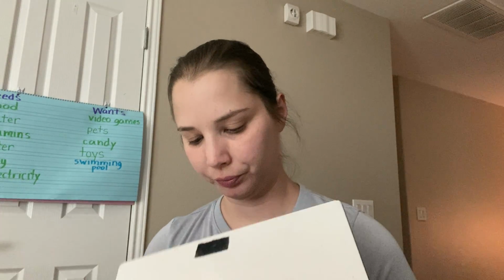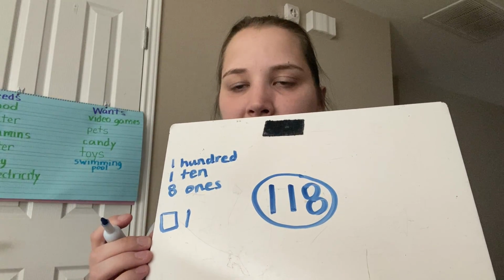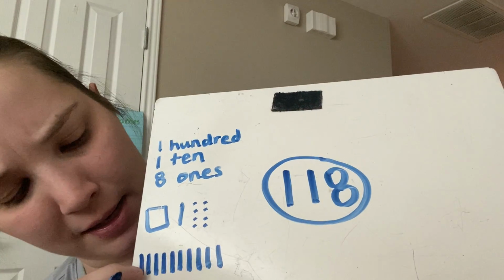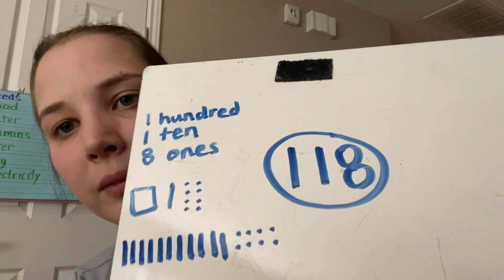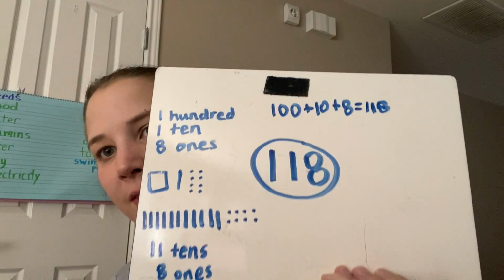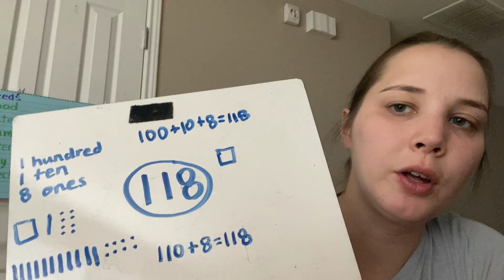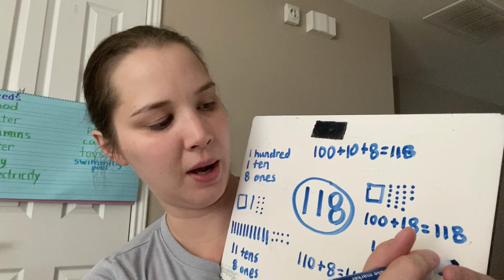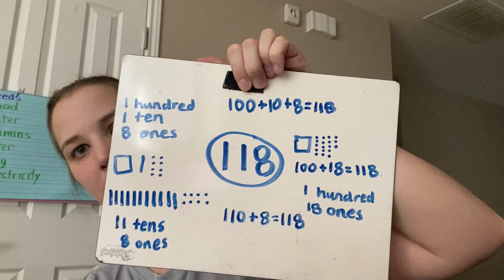Lessons: Thursday, April 30, 2020